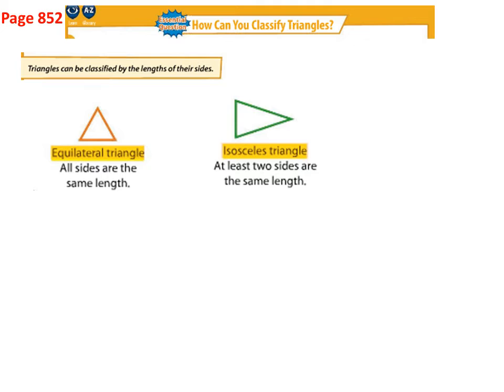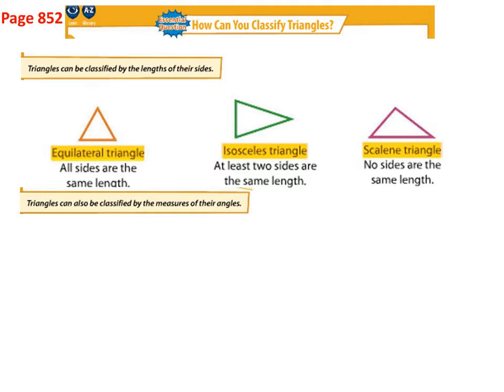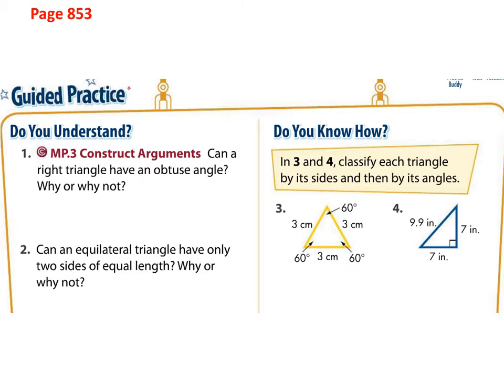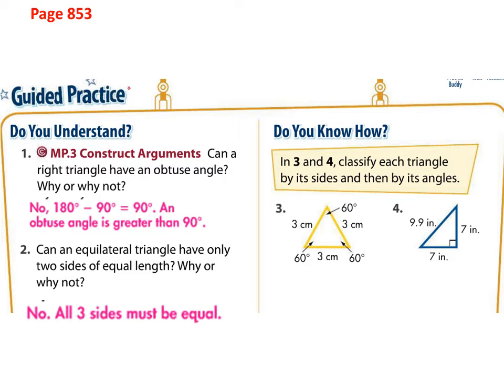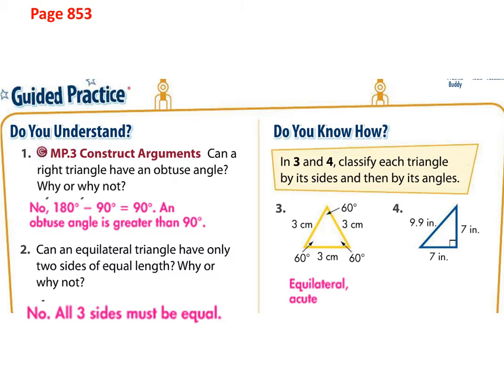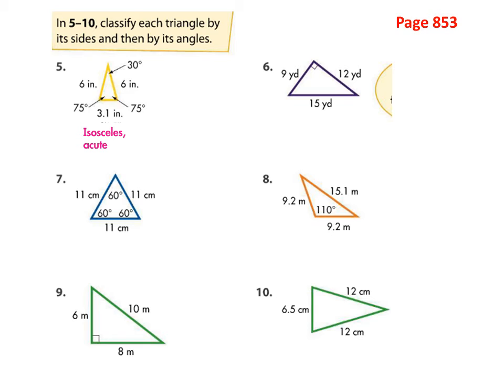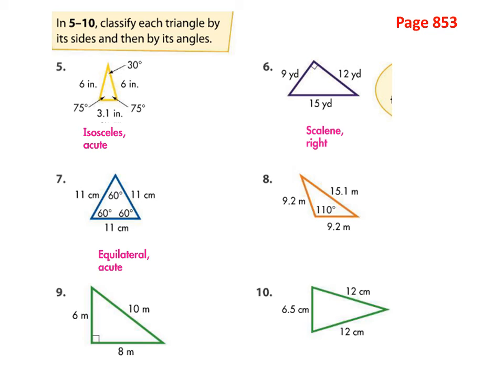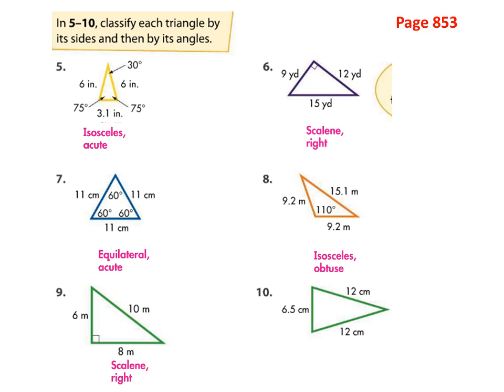16-1: Classify Triangles.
Education Math Geometer y